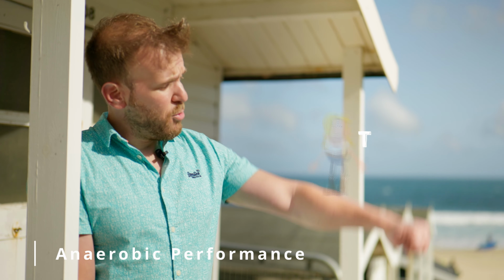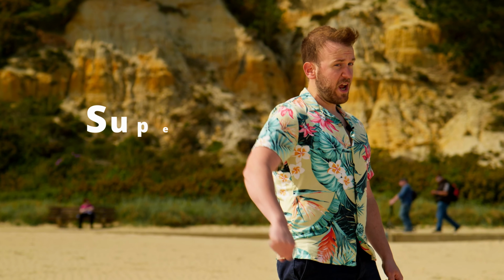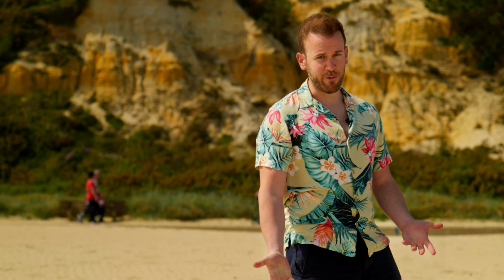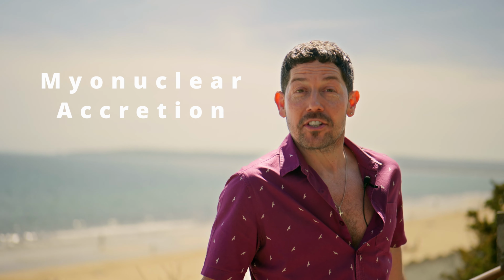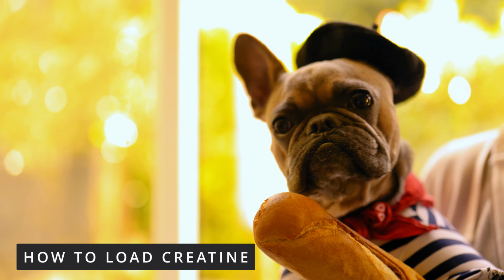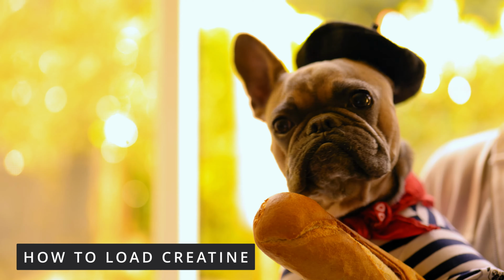What Happens to Your Body on Creatine Monohydrate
Creatine monohydrate is one of the most well researched supplements in the fitness industry proven to boost performance. Here's what happens in the body when you take creatine.

Want to skip straight to the point?
0:00 Intro
0:48 Benefits
02:14 Creatine Loading
03:23 Creatine and Gromona
04:23 How to take Creatine
05:00 Creatine HCL vs Monohydrate
05:40 Water Retention
07:06 Does it Cause Hair Loss
09:57 Do you need to take it?

Creatine can really help you torch fat, especially if you are into explosives' training (plyometric exercises)
What did you think? Do you use creatine and would you consider taking it?